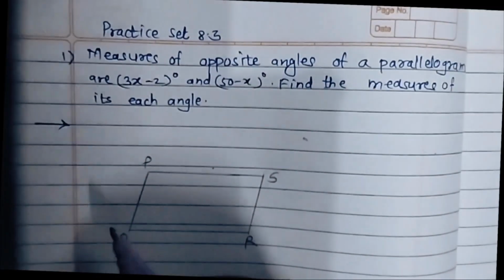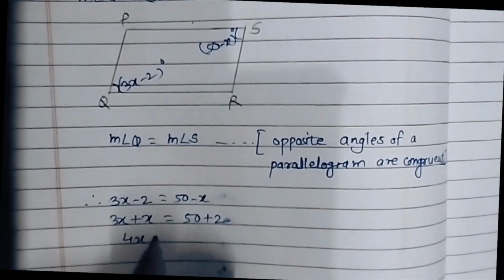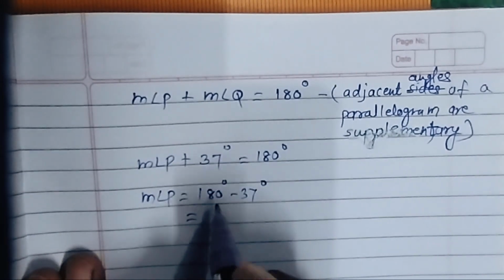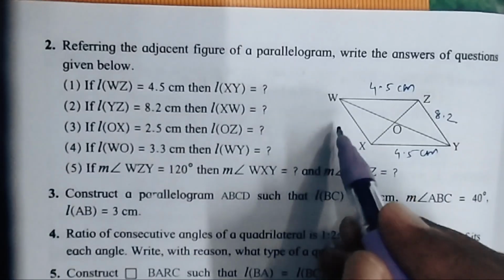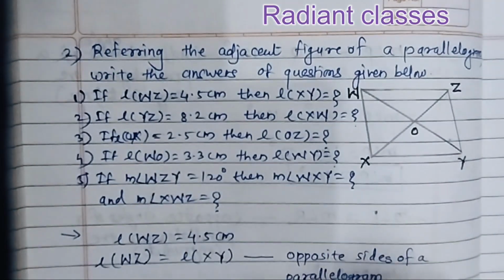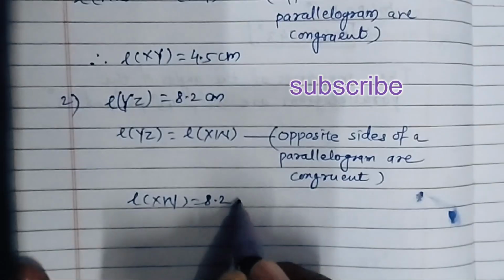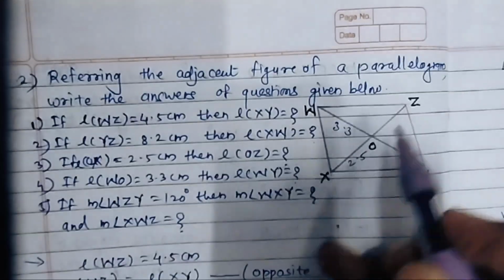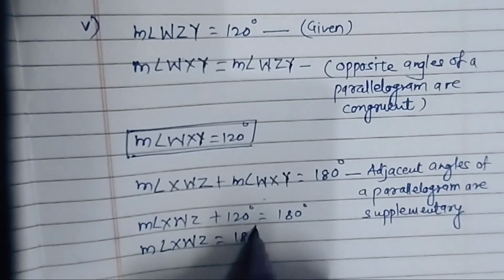Class 8 Geometry Chapter 8 | Practice Set 8.3 | Construction of Quadrilaterals Step by Step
Class 8 Mathematics - Chapter 8: Quadrilaterals and Their Construction
In this video, we solve Practice Set 8.3 step-by-step with clear explanations and diagrams.
Learn how to construct different types of quadrilaterals — parallelogram, rectangle, rhombus, square, trapezium, and more — as per the Maharashtra Board SSC syllabus.

💡 Perfect for students preparing for Class 8 exams, board practice, and concept clarity in geometry.

👉 Watch till the end to understand each construction clearly!

Construction Methods

Practice Set 8.3 Full Solution

Geometry Tools & Steps Explanation